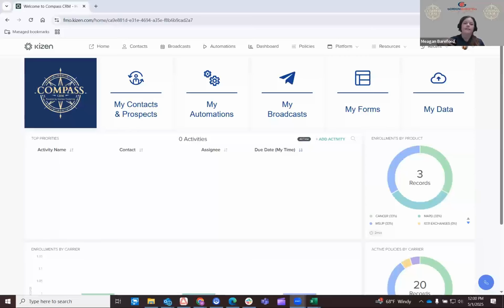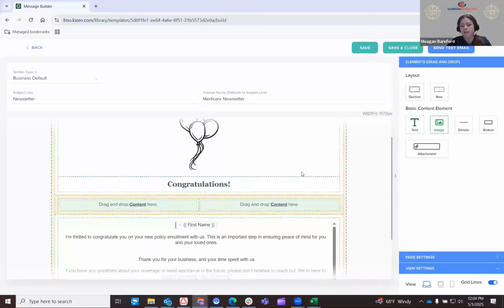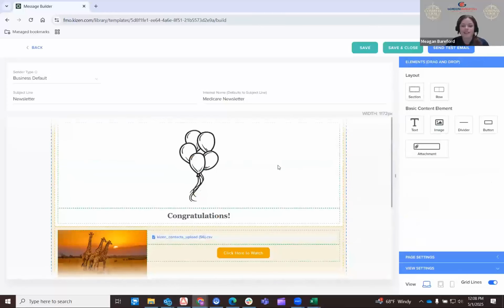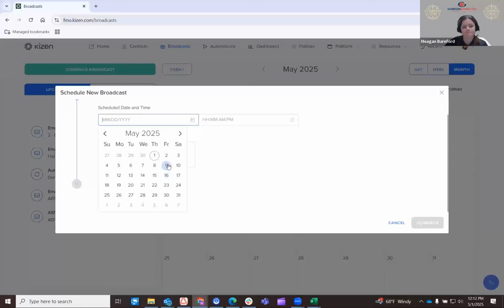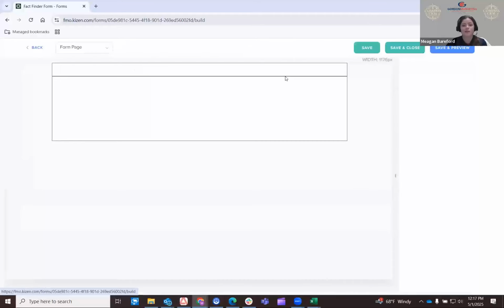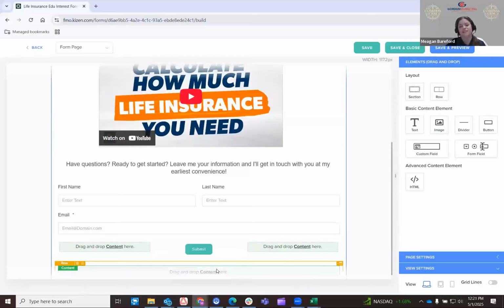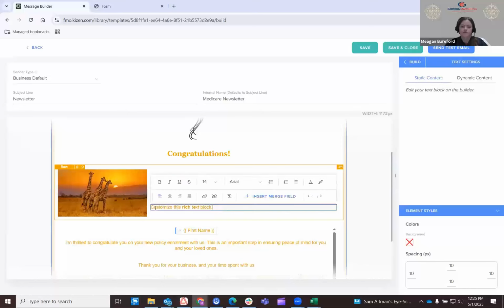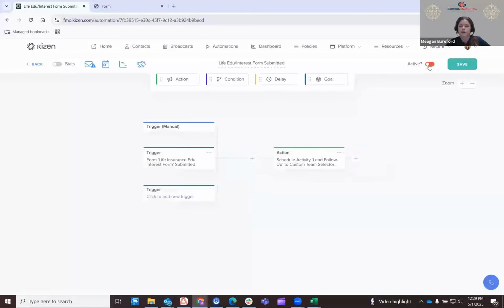Forms & Lead Capturing/Email Building - Compass Training Webinar | 5.1.2025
This is a recording from the Compass CRM Training Webinar held on 5/1/2025, hosted by Meagan Bareford! Forms can be used to collect information from clients and/or used to capture new leads for cross selling! The tools are super simple to use & the system is very forgiving of those who aren't really computer-people.

NOTES:
Forms are used to collect and consolidate the information you need on your prospects, clients, accounts, etc.

Prebuilt Templates:
- Fact Finder Form
- Scope of Marketing Appointment
- Website Contact Form AKA Lead Capture Form or Interest Form
- Website Monthly Newsletter Sign-Up AKA how clients will opt into monthly newsletter compliantly.

Form Settings
Hosted Form Link - this can be copied to send directly to a recipient in order to fill out a survey/form
Website Embed Code allows us to embed a survey/form within an existing website

Notification of Form Completion – Select team members here in form settings.
*Pro tip: Use Automations to have Compass schedule you an activity when a form is submitted. (Shown at the end of the webinar.)
Automation Steps: Trigger = Form Submitted → Action = Schedule Activity for Primary Agent

Preview Form & Export Responses options are in the Form Settings.

Form Building
Custom Field - This content element allows us to use fields that already live on a record in Kizen. Submitting a form with a Custom Field will automatically update the associated record with the information submitted
Form Field - Customizable fields that can be used if a record does not need to be updated with the submitted information
HTML Block – embed videos to elevate content

Additional Notes/Information:
Pages are useful for consolidating different forms in one place to be completed & submitted at the same time. **Double/Triple check the next page buttons**

reCAPTCHA = spam & abuse protection against bots. It verifies the user is human by having them. (Example: They have to select only the pictures with motorcycles to verify they’re human, not a robot, before moving forward.)

All content in this video — including any interface elements, sample data, and on-screen demonstrations — is either:
- Proprietary content owned by our company,
- Licensed for use, or
- Simulated/sample data created strictly for demonstration purposes.

No third-party copyrighted material is used without permission. If any content appears to be similar to external works, it is purely coincidental or falls within permissible educational use.

This content does not infringe on the rights of any third party, and any trademarks or brand references are shown only for illustrative or compatibility context, not for commercial reproduction or misuse.